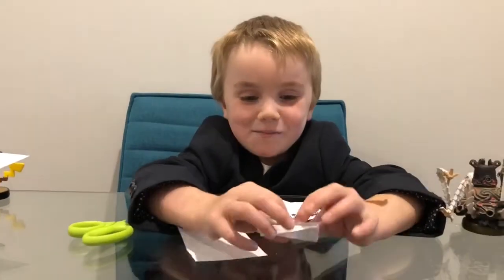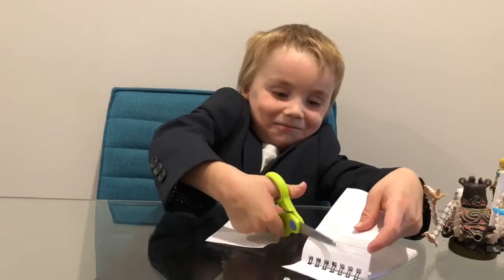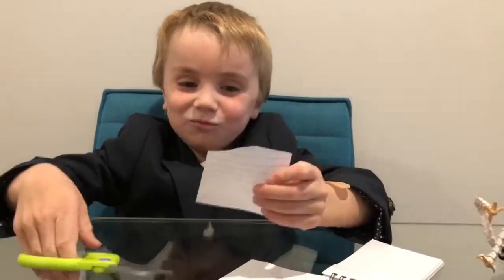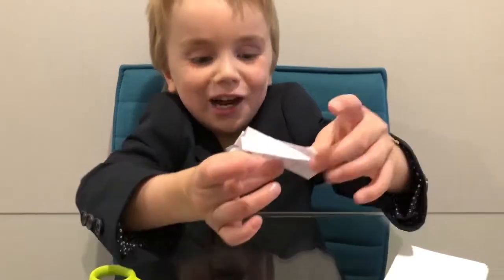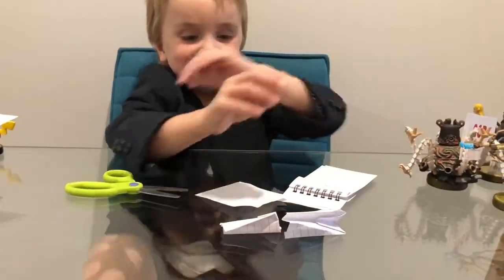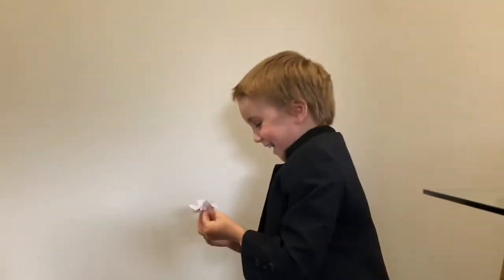How to make a Paper Aeroplane!